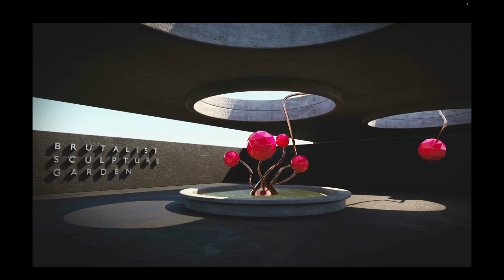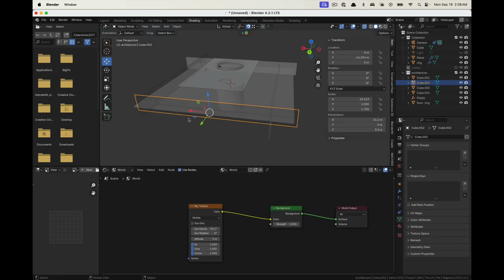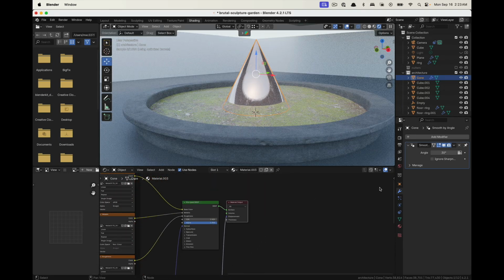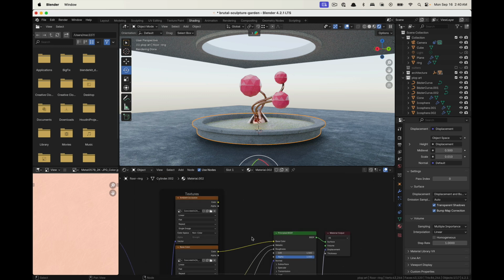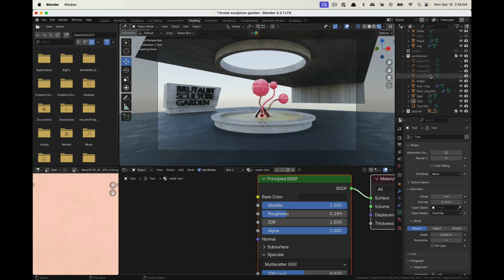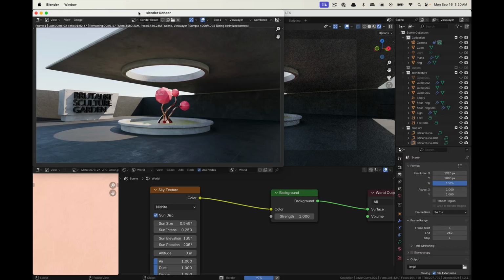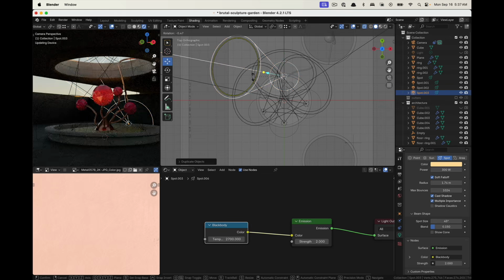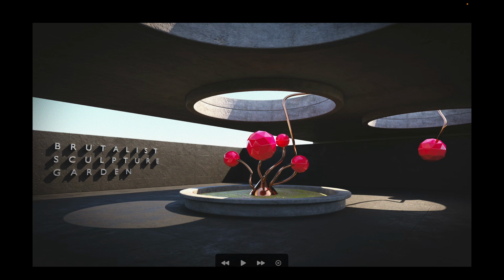PBR: Making a sculpture garden